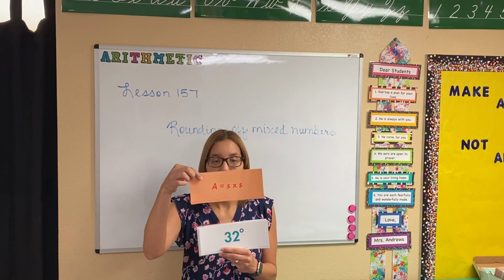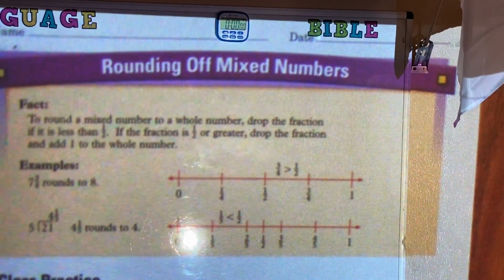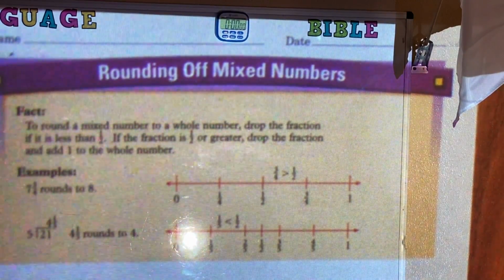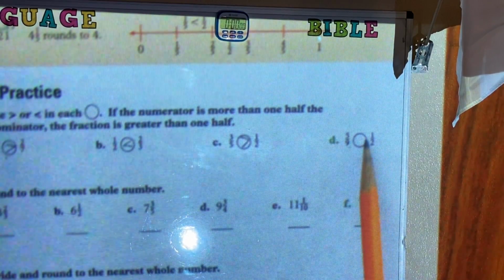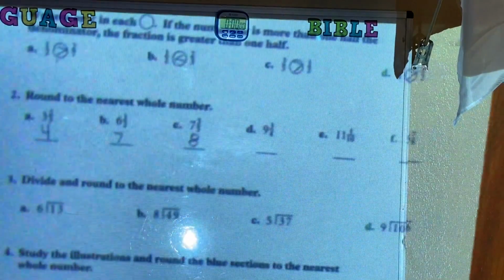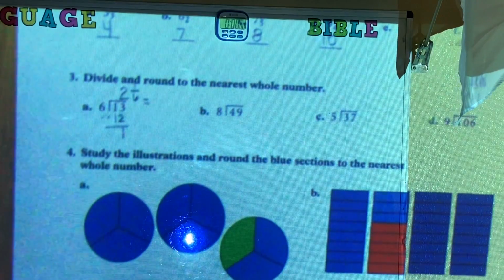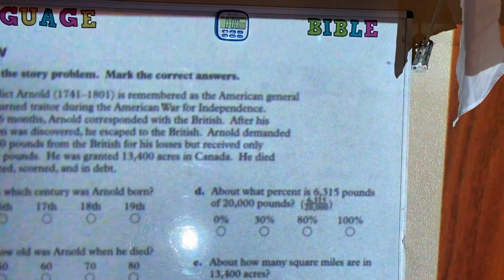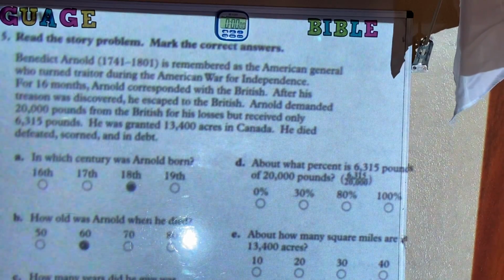5th Grade_ Arithmetic_ Lesson 157